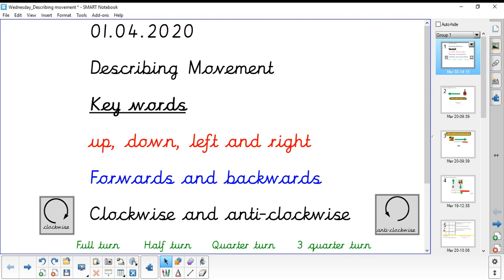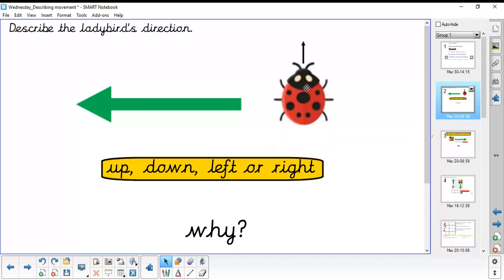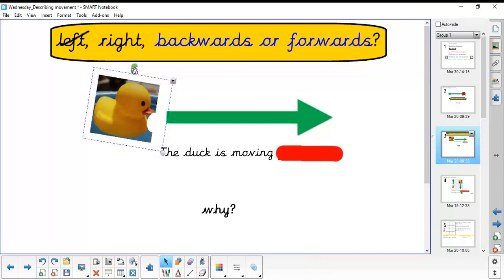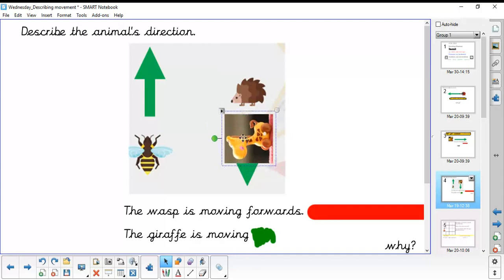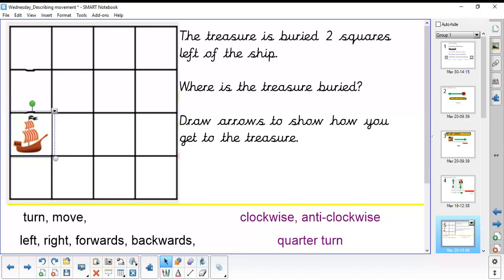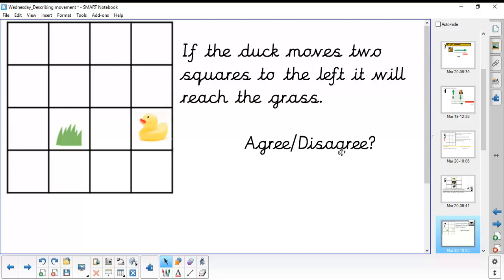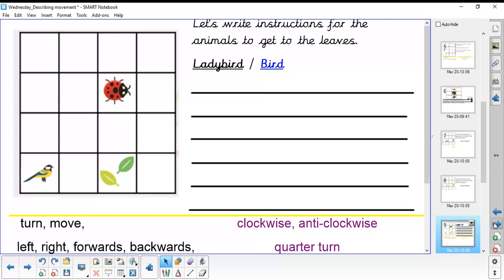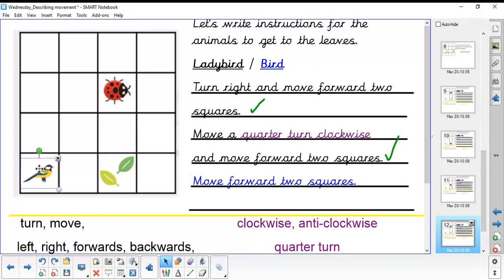Mr H-S SUMT1 Geometry Lesson 3 - Describing movement (Year 2)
You will be using your understanding of movement and turns to describe and write instructional directions.

It is really important to know which direction the object is facing first!

Follow the link to the questions that I have created (for free).